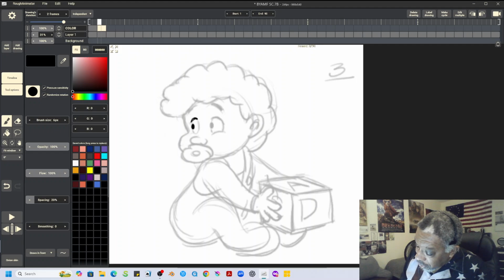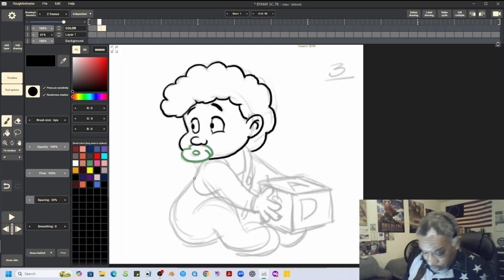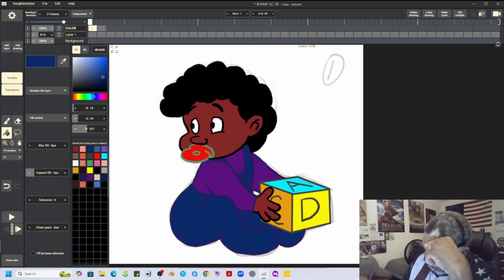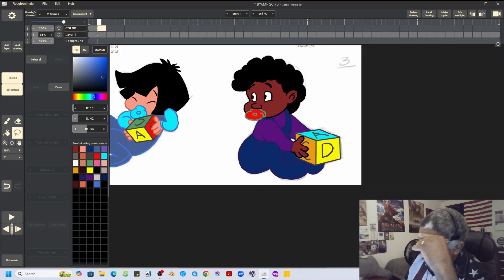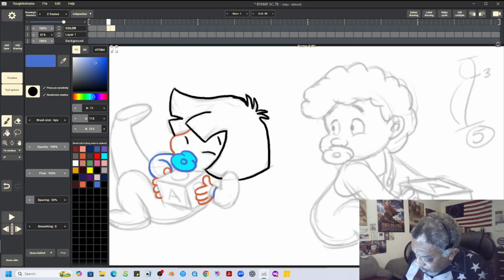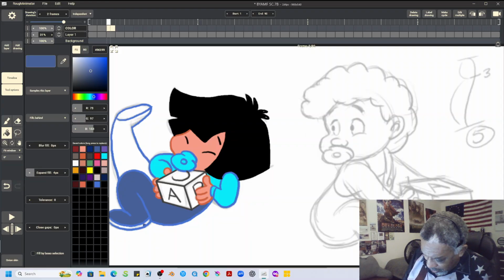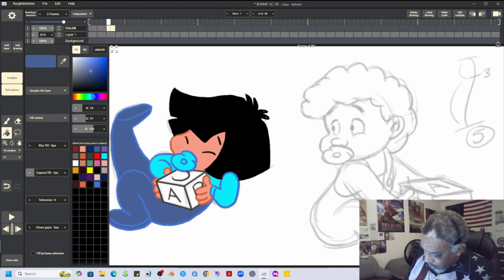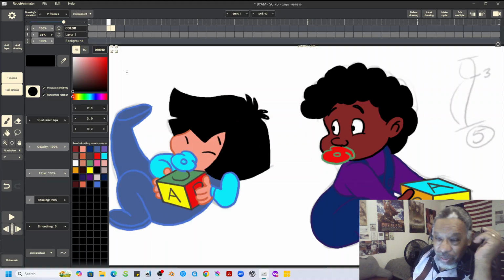LET'S ANIMATE a work in progress